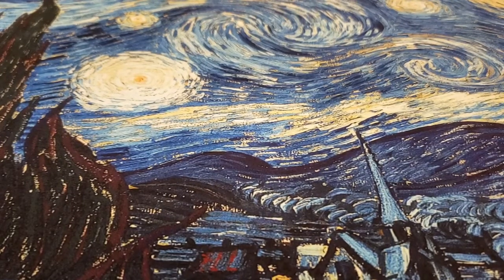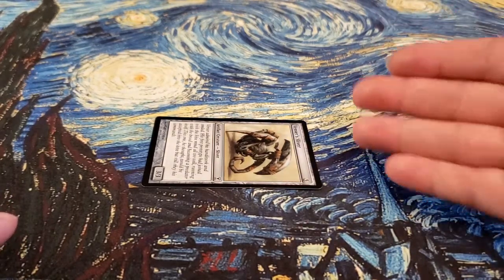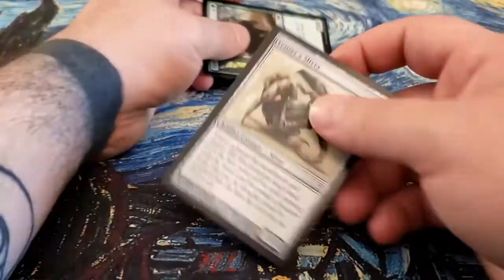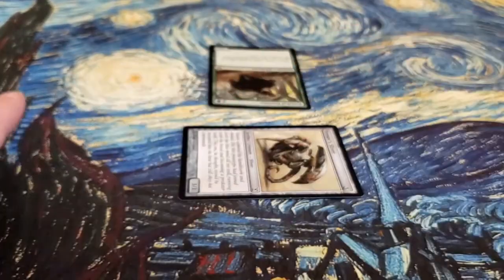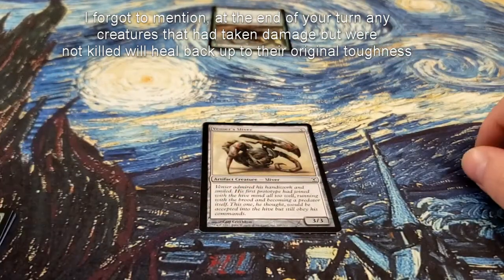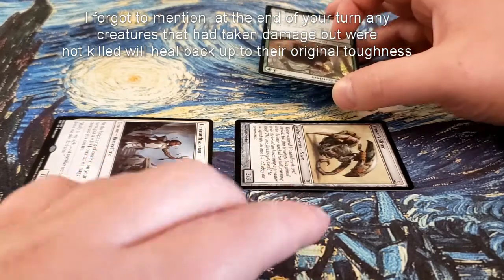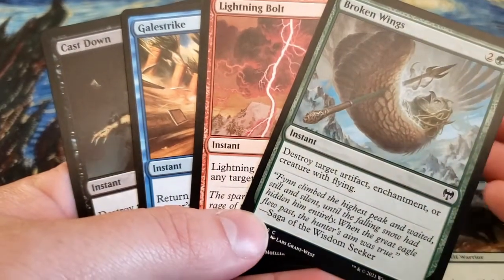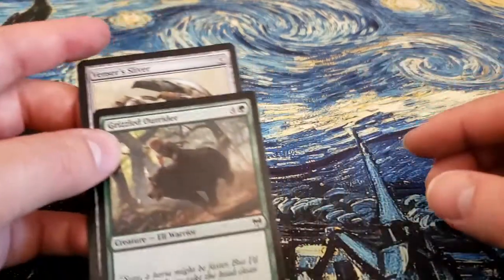M:TG Combat Phase Explained!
In this tutorial we are going to break down the combat phase into it's 5 steps and talk in more detail about combat.

Schedule:
Monday: Board Games Content
Tuesday: TCG Content